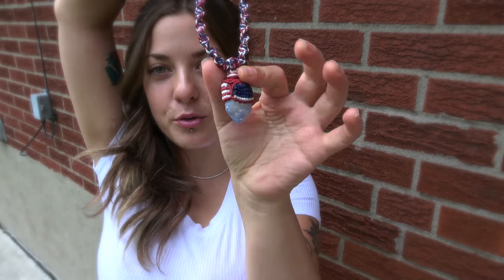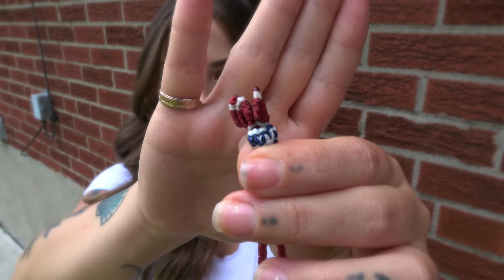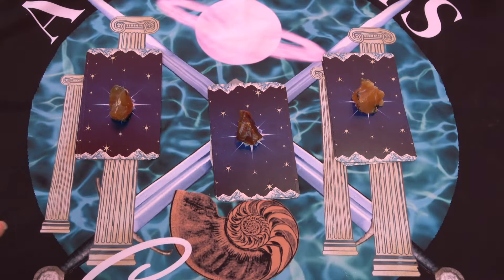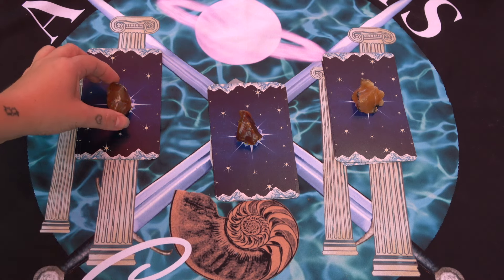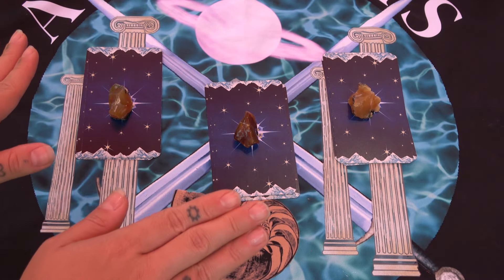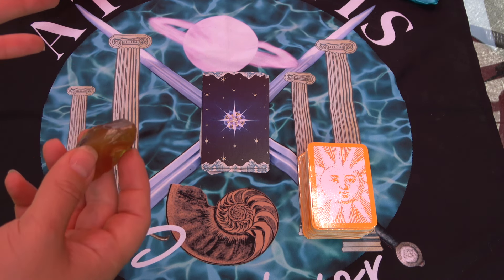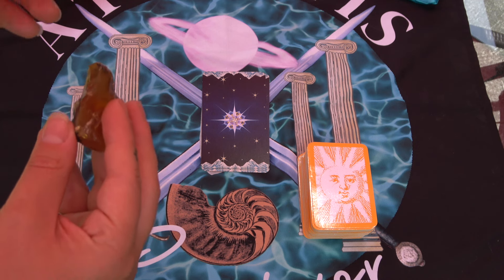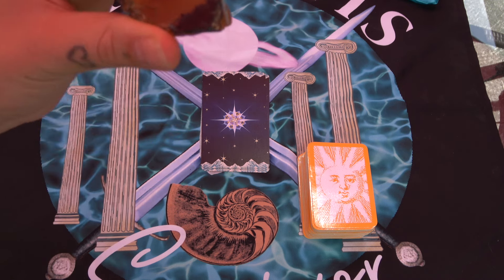🔮 Weekly Crystal Predictions with Sunny ~ What's Next For You? - July 5-11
🦋 Stream the 'Songs From Pluto' EP by Scorpling Alliance ( Meg & Sunny's original music):

🪐 TIME STAMPS: 🪐
😃 Intro: 0:00
💎 Pick Your Crystal: 4:14
🔥 Group 1: 4:55
🌈 Group 2: 18:00
☀️ Group 3: 30:59